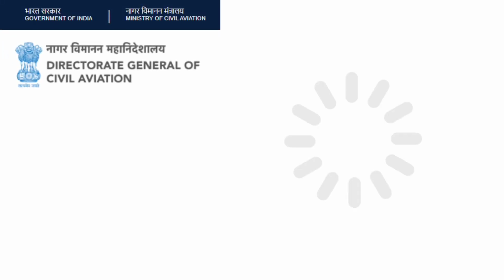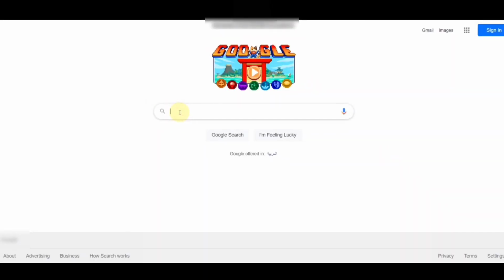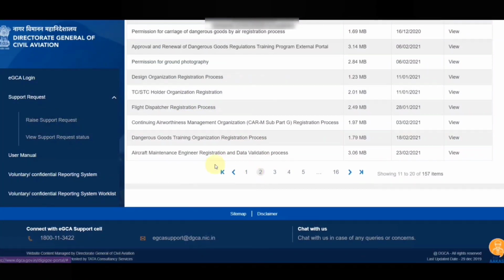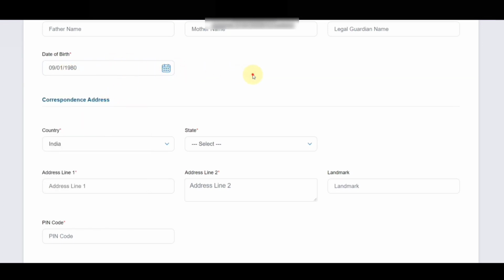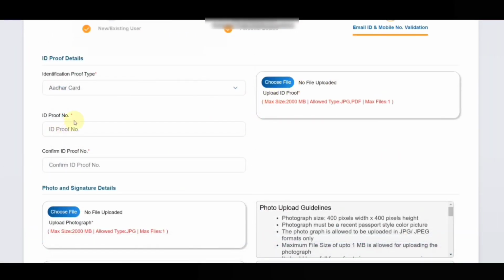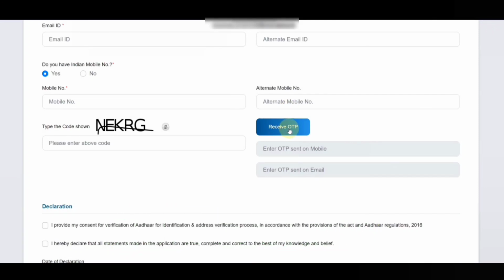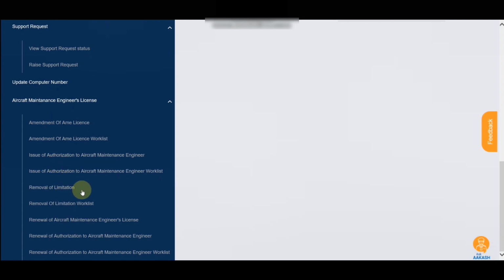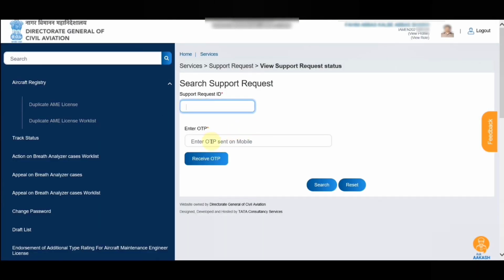How to Register Yourself in eGCA portal ? | Complete Guidelines |AVIATIONA2Z ©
The Director General of Civil Aviation (DGCA) has decided to bring all licensing and other necessary process online through its New Portal eGCA i.e electronic Governance of Civil Aviation which has been designed, Developed and hosted by world's largest IT solutions and support Company Tata consultancy services (TCS).

In this video we will give step by step Complete Guidelines to Register Yourself in eGCA portal,
Also you will know :-

What is eGCA ?
eGCA full form ?
Requirements for eGCA ?
How to download user manual ?
How to register as aircraft maintenance engineer ?
What are the documents you will need to register yourself ?
Size and pixel resolution of image and other necessary documents ?
How to add computer No in eGCA portal ?
How to raise support request in eGCA portal ?

And many more. Questions will be answered !!!

So watch this video till end and share it as much as you can to aware everyone about it as it's MANDATORY for Everyone to register in this portal to avail various benefits online in Future

Also If you have any queries or doubts please feel free to mention it in comment section and we will try our best to give you satisfactory reply

See you soon with another helpful Video Till than keep watching 😍 keep learning 📑

STAY SAFE 🙏 TAKE CARE ❤️ JAY HIND 🇮🇳

✅ DO LET US KNOW YOUR VIEW IN COMMENT📑
OUR AWESOME VIDEOS 🙂 :-

Stock photo & videos- "

Source- eGCA portal and self made